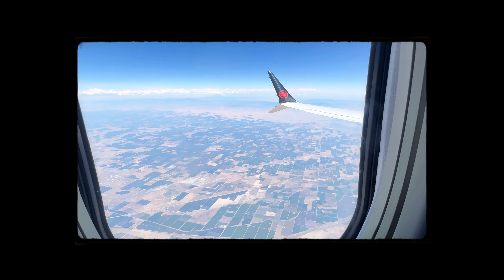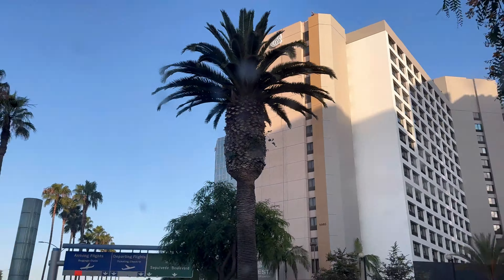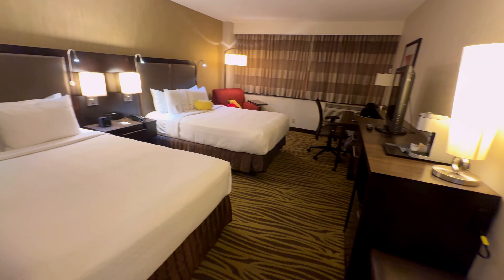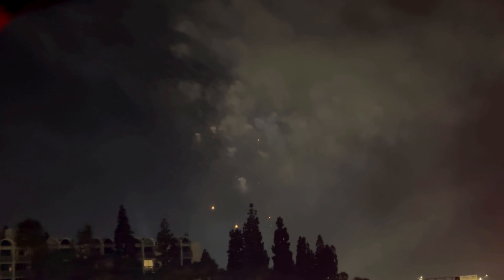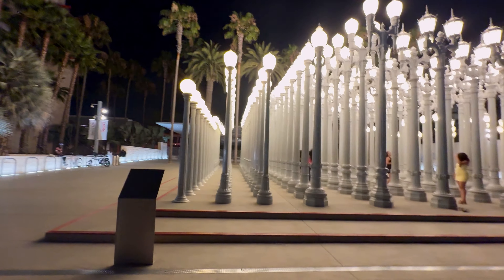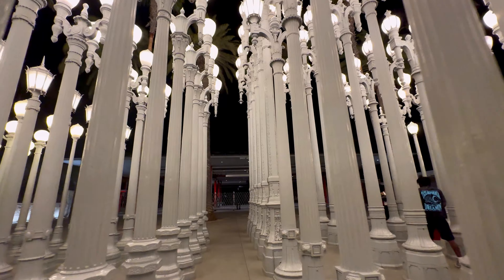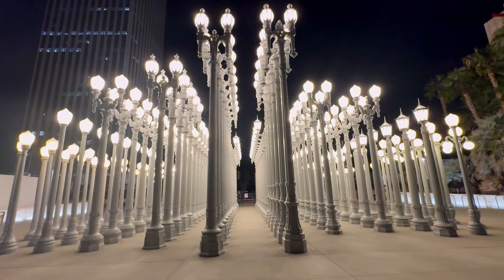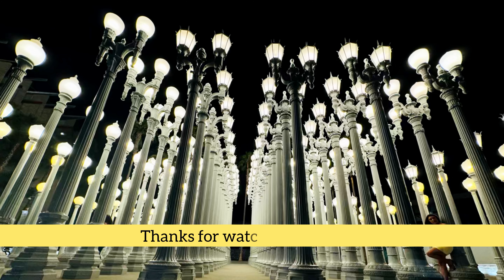A journey through urban lights/ Urban lights/ LACMA/ Los Angeles country museum of art/ Los Angeles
Join us as we explore the iconic Urban Light installation at the Los Angeles County Museum of Art (LACMA). Created by artist Chris Burden, this stunning collection of 202 restored street lamps is a must-see for art lovers and visitors alike. Urban Light has been unofficially adopted by Los Angeles as a symbol of the city and is indisputably the most popular artwork.  Discover the beauty and significance of this public art piece and why it’s one of the most photographed spots in LA!

URBAN LIGHT AT LACMA, 5905 Wilshire Blvd, Los Angeles, CA. Open 24 hours,

- Tips for capturing the perfect night shots